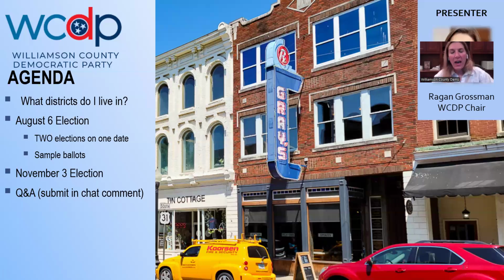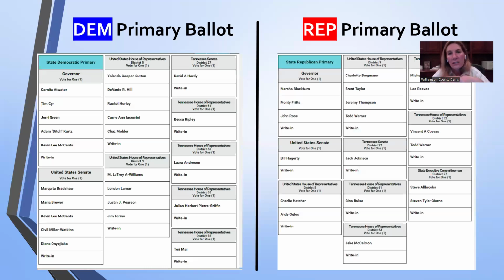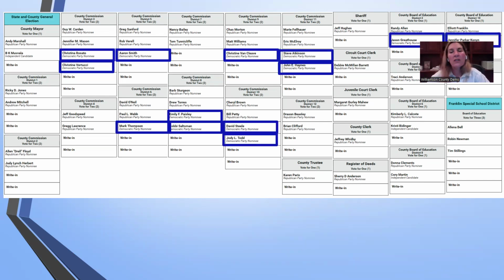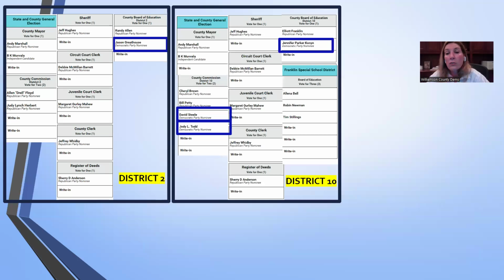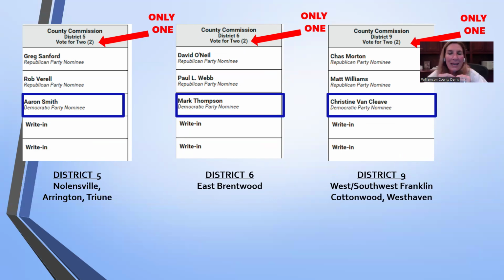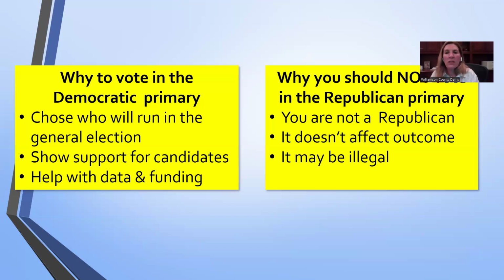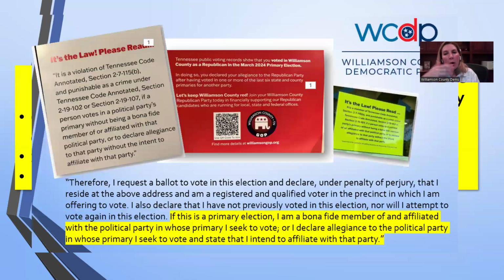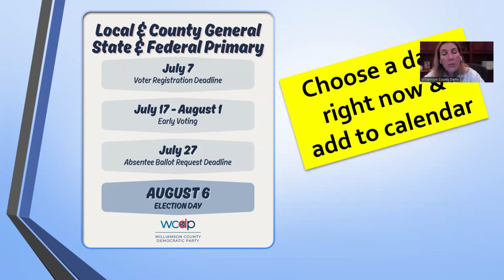Democratic Voter Guide- Williamson Co TN